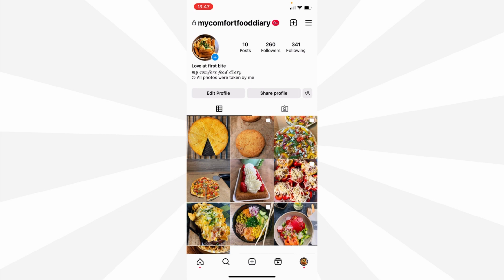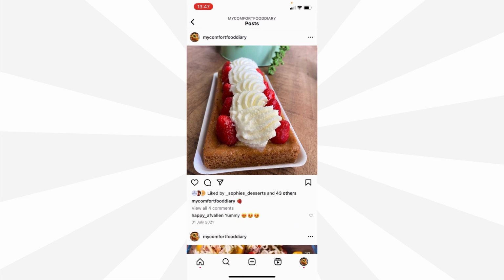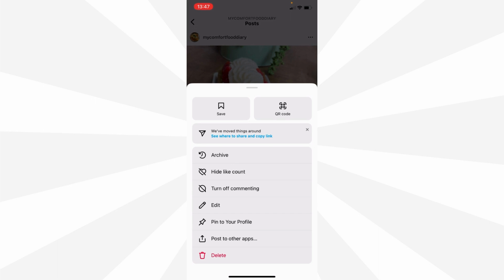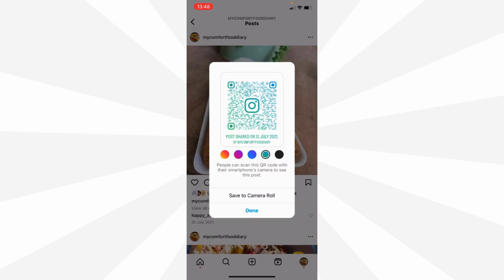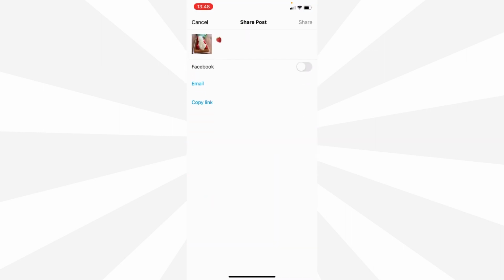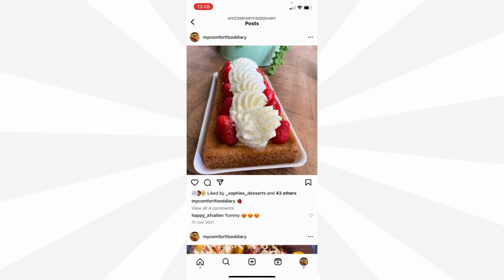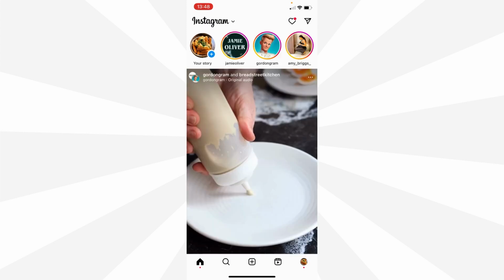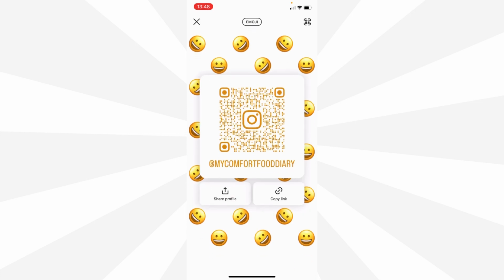How to Copy Instagram Links on iPhone: Post and Profile URL Guide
In this helpful video tutorial, we will guide you through the process of copying Instagram links on your iPhone. Whether you want to share a specific post with a friend or copy the link to your own Instagram profile, we've got you covered!